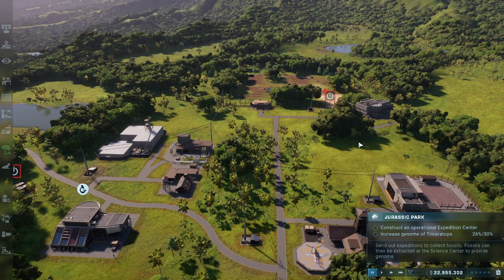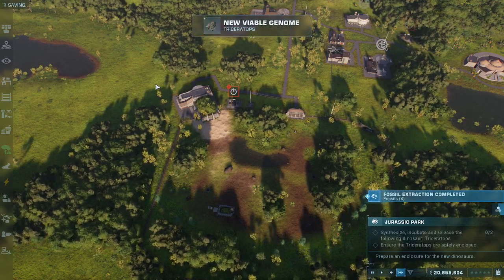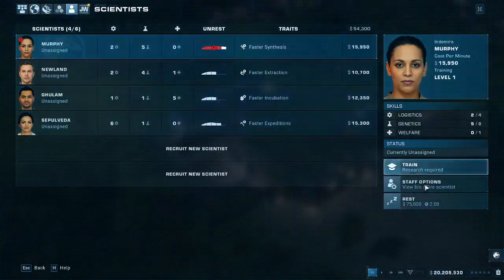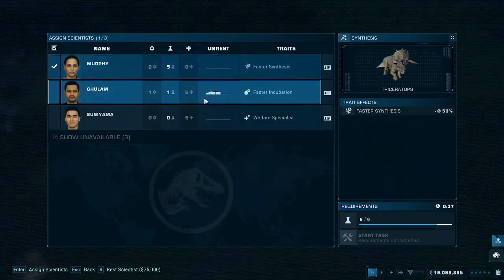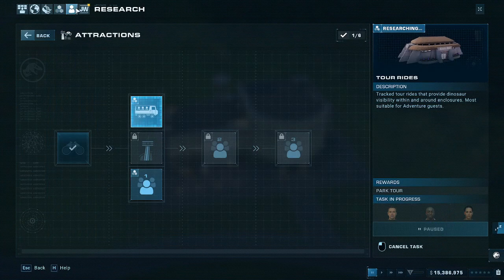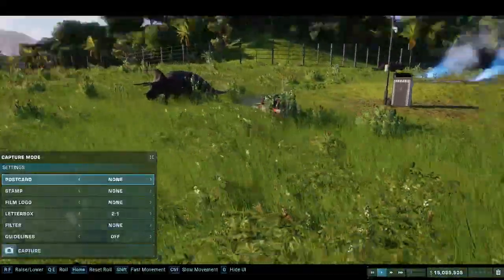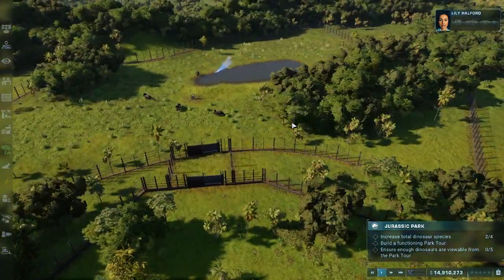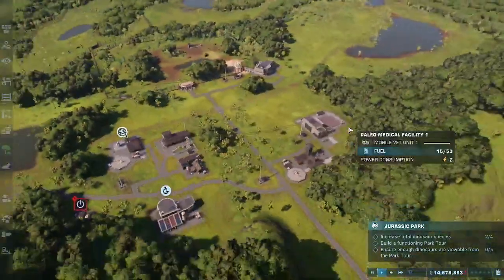Triceratops is Born!!! Jurassic Park Chaos Theory, Jurassic World Evolution 2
We continue working on Jurassic Park, and we get not 1, but 2 sick Triceratops in a herd of five.